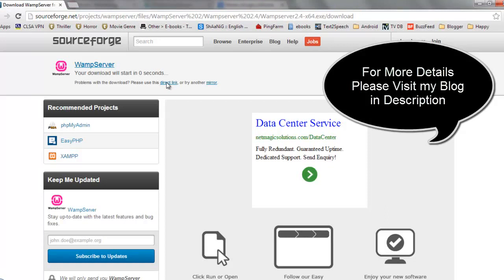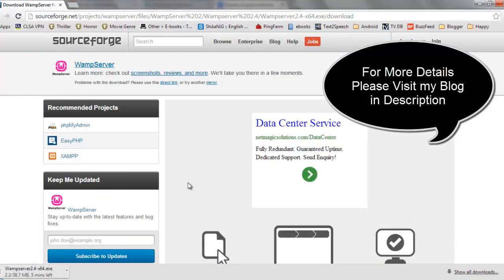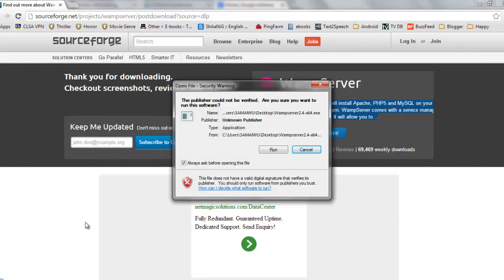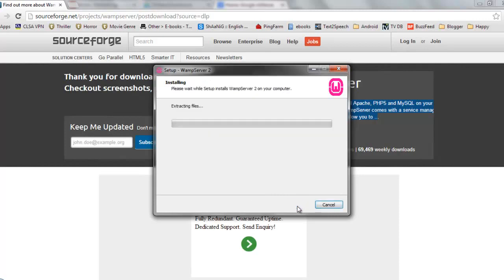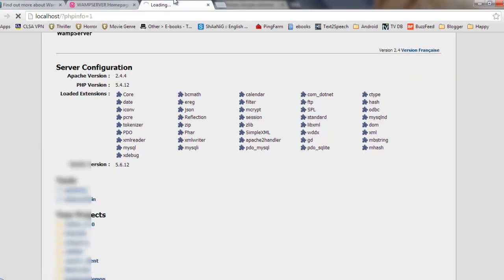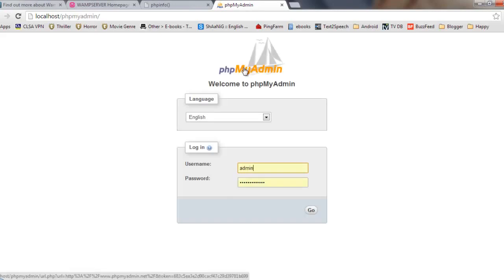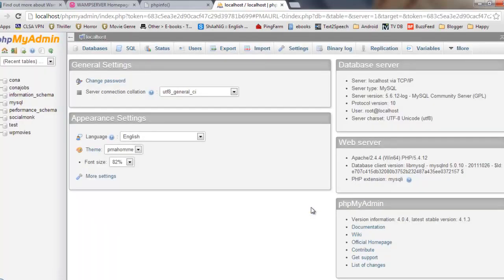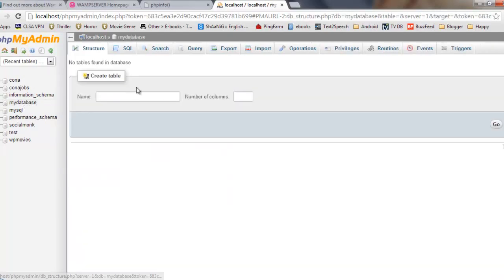How To Install WAMP Server on Windows PC as Localhost [Tutorial]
This video is about how to install and setup WAMP server on windows PC and run & host the websites locally. WAMP is a local web server from Apache to host websites locally before hosting it on the Web. WAMP is opensource and free for use even commercially. Using WAMP server you can host PHP MYSql based websites as well as plain html webpages. WAMP also supports HTML5 and Javascript.